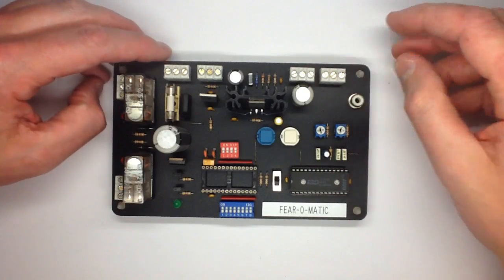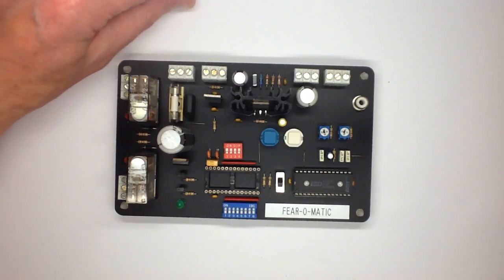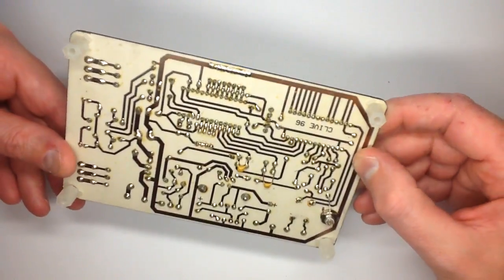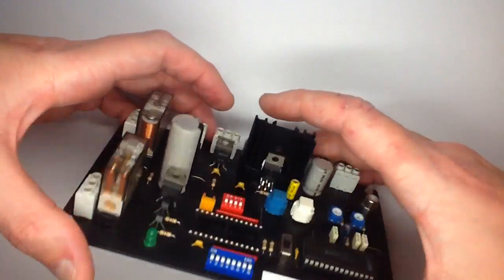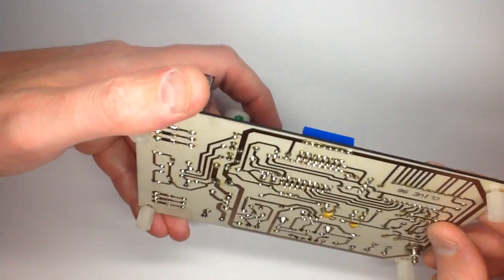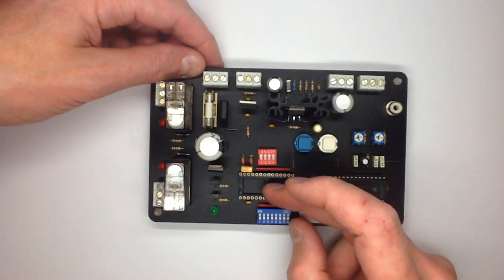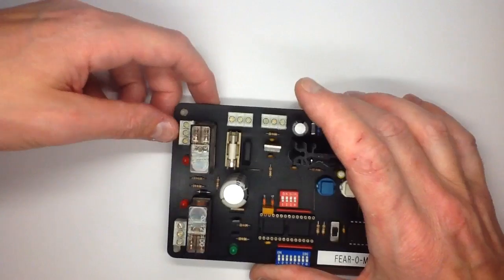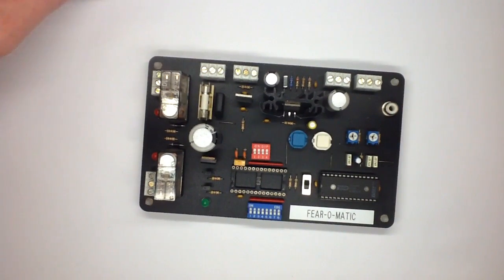Fear-o-matic prototype ghost-train effects controller.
A microcontroller based special effects unit with two relay outputs and a sound replay chip and amplifier.